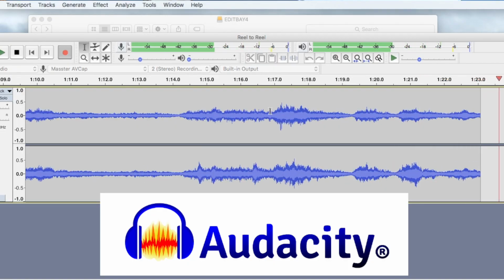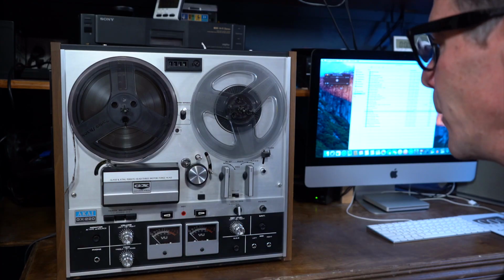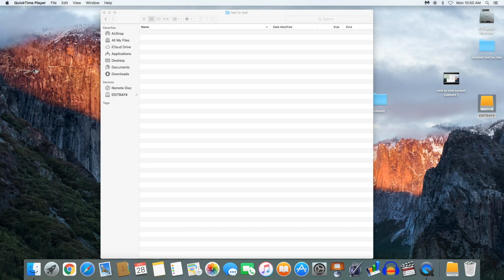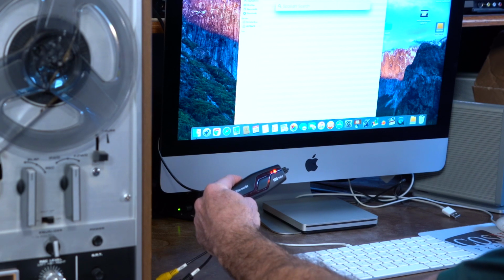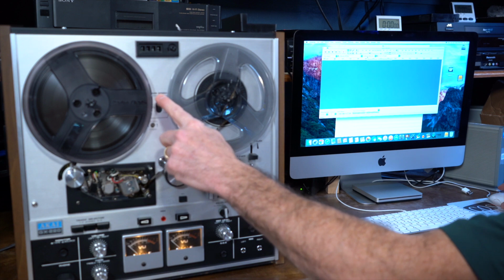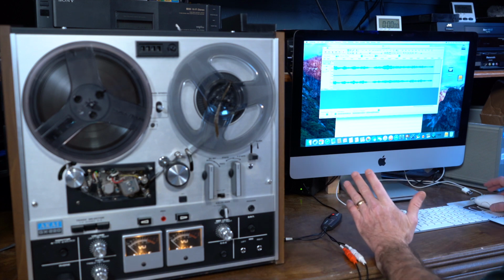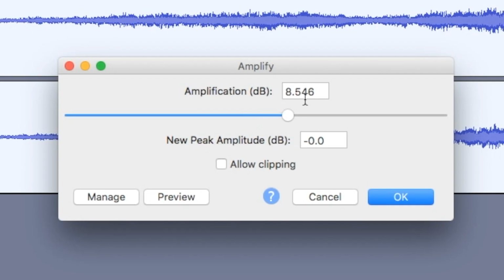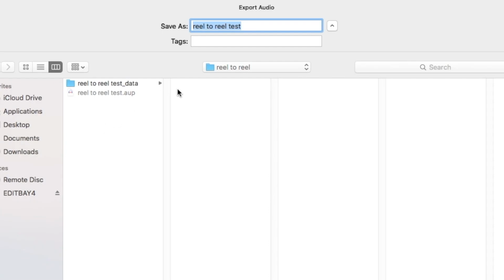How to Transfer Audio Reel To Reel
In this video Mark Tachna shows how to transfer audio reel to reel using a Mac.  The MAC is running El Captain and he is using Audacity along with a software program called Masster AVCAP which gives him the ability to have Audacity recognize the audio source.

Video Recorder DVD Maker
Red & White RCA Cable

If you would like to contact Mark Tachna to have your media transferred, you may email him at or go to the business website and fill out the order form.